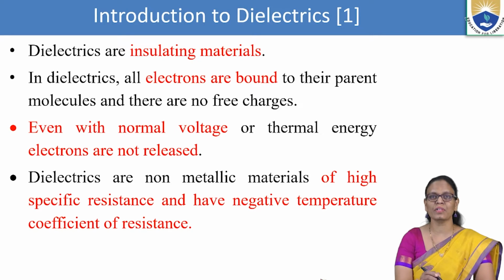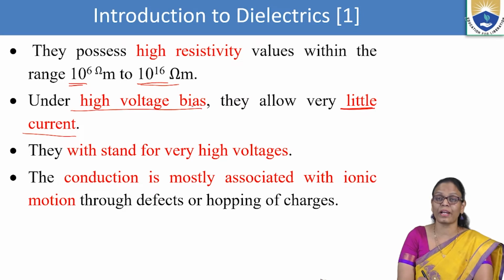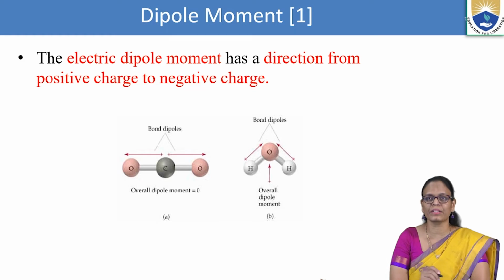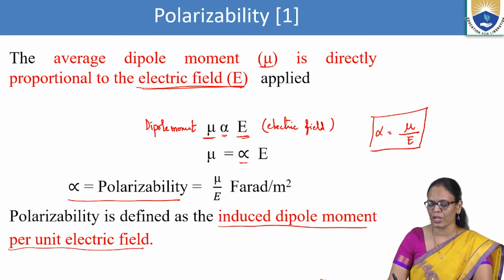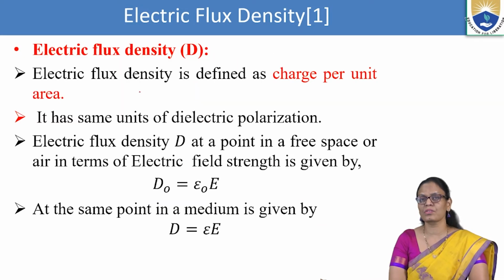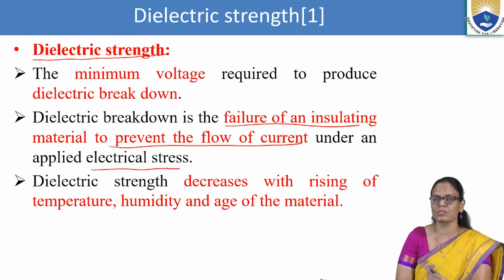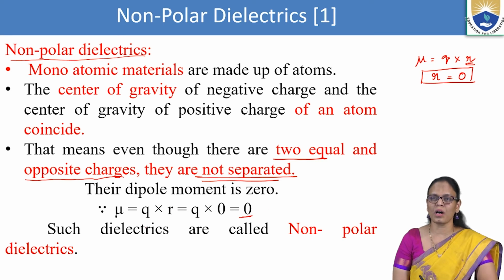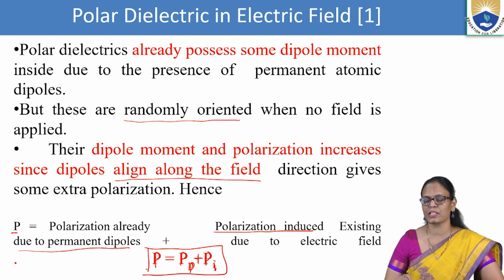Introduction to Engineered Electric and Magnetic Materials by Ms. S Sujani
Introduction to Engineered Electric and Magnetic Materials by Ms. S Sujani | IARE

Telangana, India.